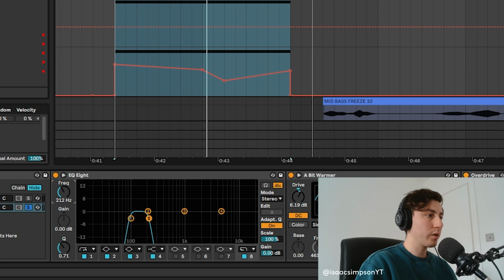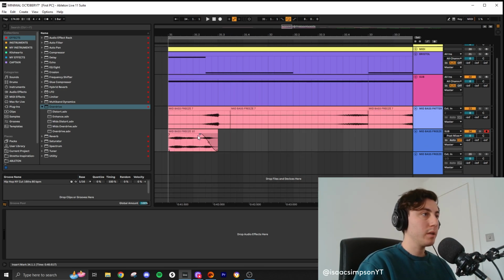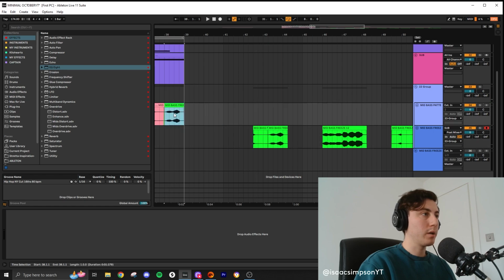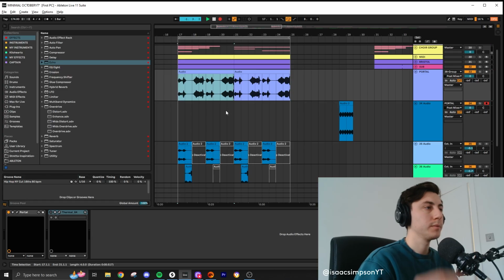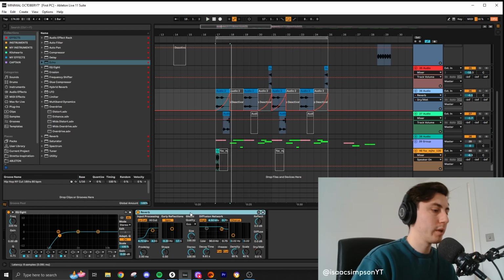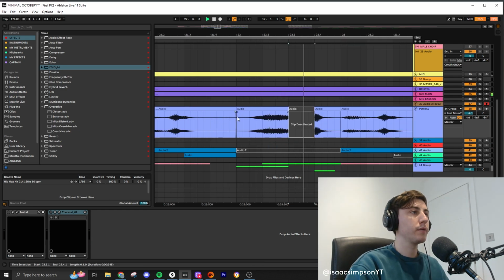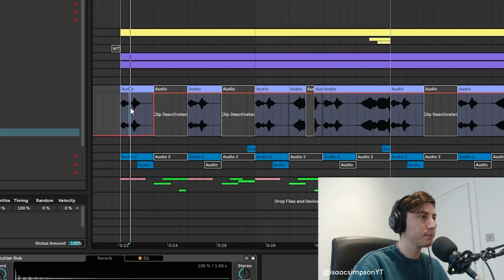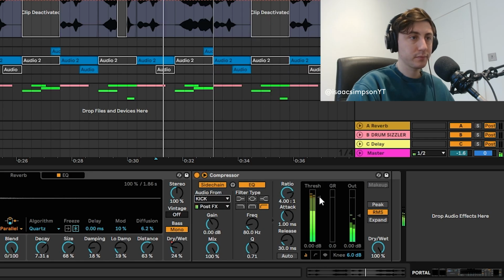How to make DNB - Episode 3: Mid-bass & growls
In this series, we go from a blank project file to a fully fledged banger